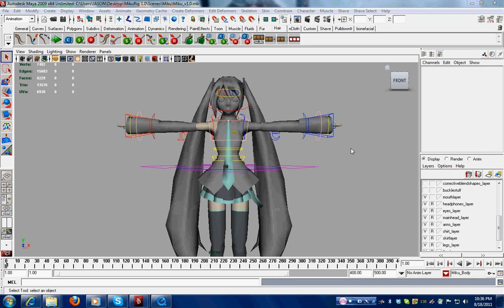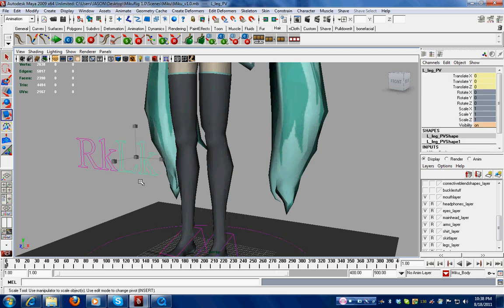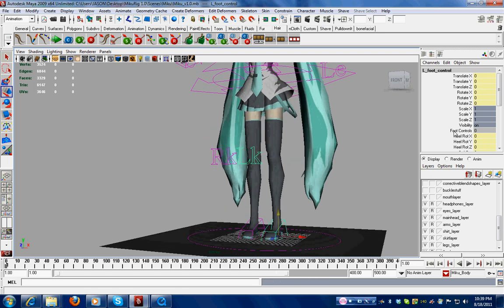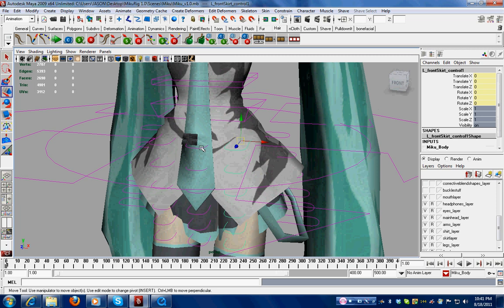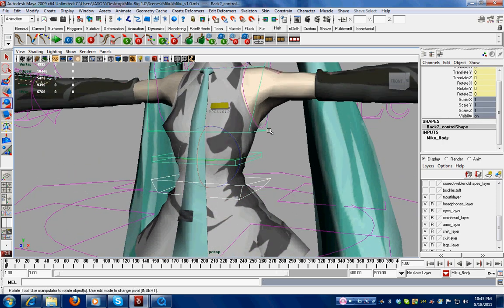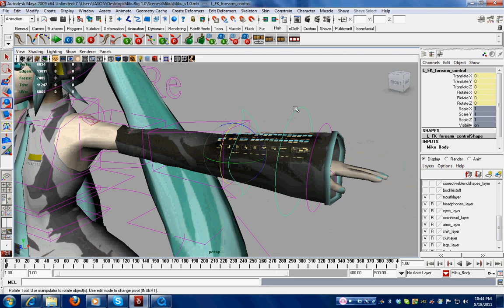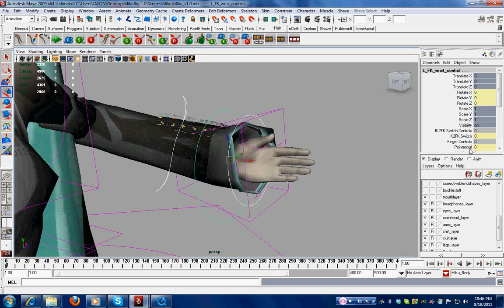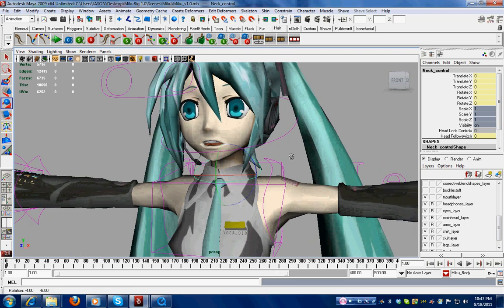Miku rig demo part 1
This is a demo of my Miku v 1.0 rig for animation. It will be released as a non profit personal work. Any questions, comments, compliments, or critiques are welcome and greatly appreciated.